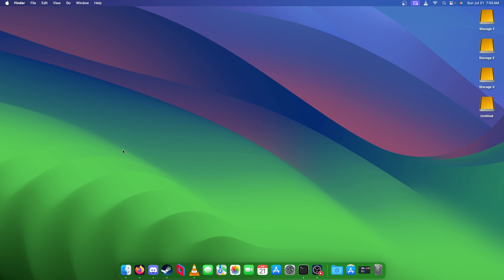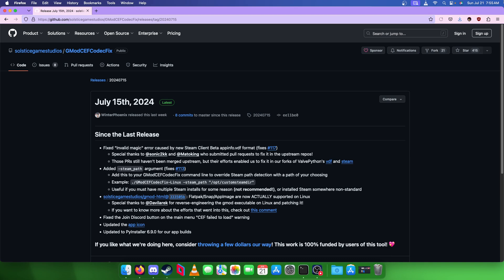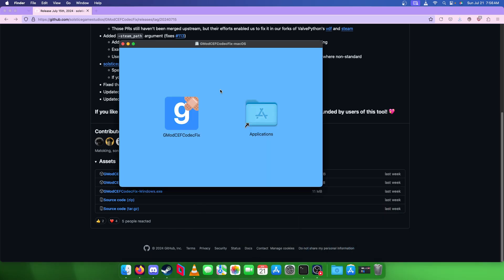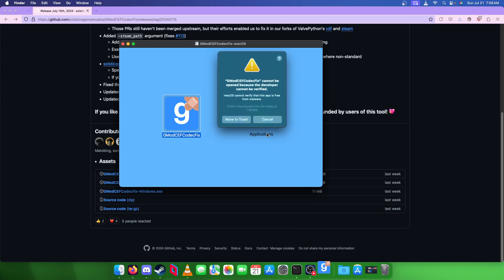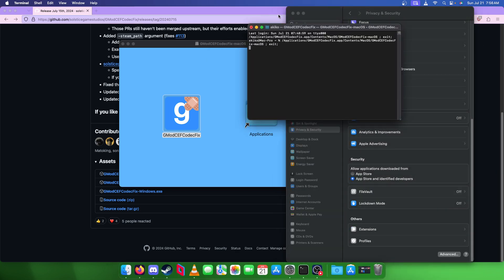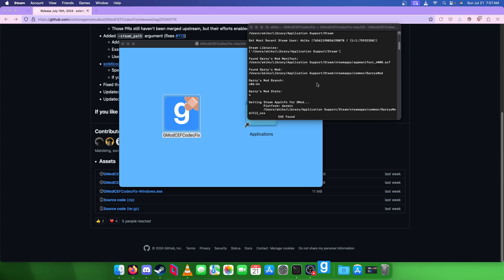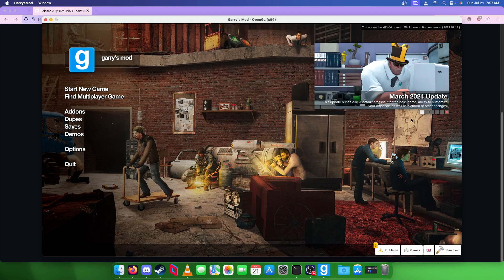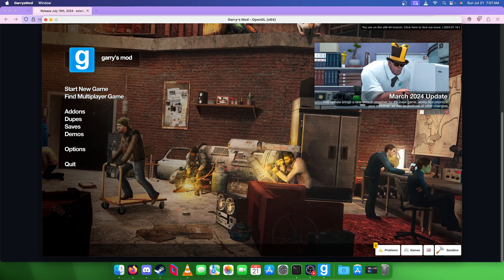GMod CEF Codec Fix - macOS (Official Visual Install Guide)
This set of patches allows for extended Chromium Embedded Framework functionality in Garry's Mod, including CEF updates, codec support for video playback (cinema), and more.

WARNING: Do not follow unofficial guides, they often contain misinformation, bad launch options, etc.